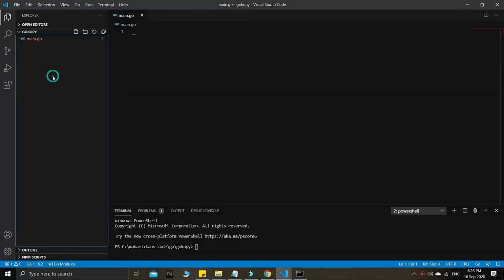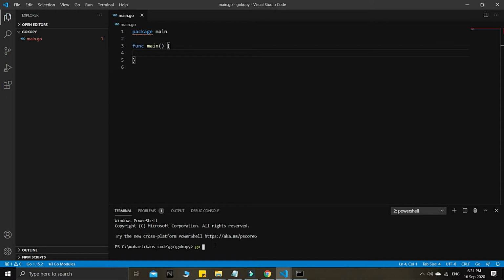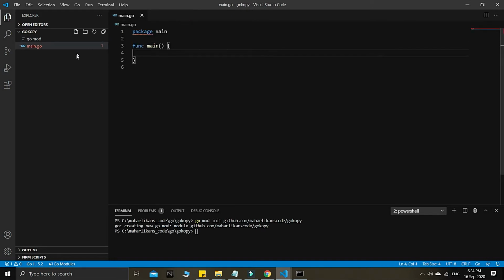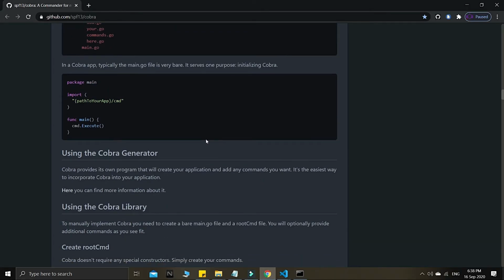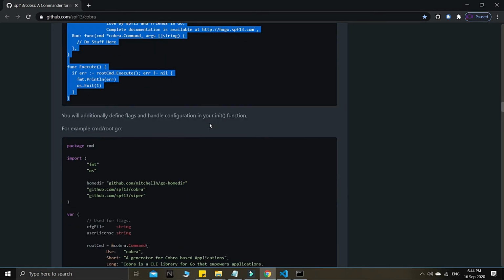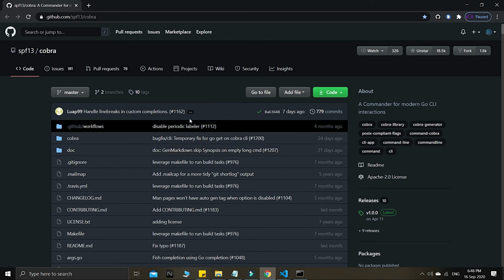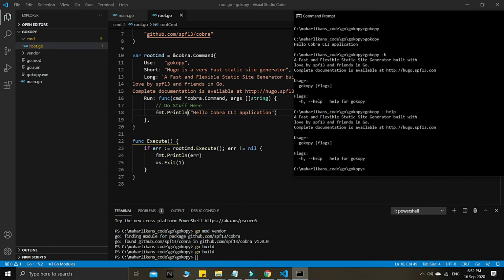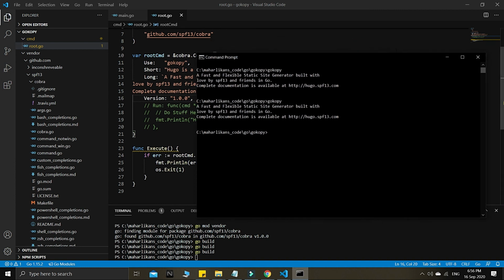Installing COBRA Modern CLI - Backup Files Software From Scratch Written in Golang Tutorial #2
In this tutorial series #2, we are setting up the Cobra which is both a library for creating powerful modern CLI applications as well as a program to generate applications and command files that we can use for our "Gokopy" CLI application program to build the Gokopy Golang Project.

Source Codes:
**main.go file**
package main

import (
 "gokopy/cmd"

func main() {
 cmd.Execute()

**root.go**
package cmd

import (
 "fmt"
 "os"

var rootCmd = &cobra.Command{
 Use:     "gokopy",
 Short:   "A lightweight automated backup file software.",
 Long:    `A lightweight automated backup file software.`,
 Version: "1.0.0",
 // Run: func(cmd *cobra.Command, args []string) {
 //  // Do Stuff Here
 //  fmt.Println("Hello Cobra CLI application")

func Execute() {
 if err := rootCmd.Execute(); err != nil {
  fmt.Println(err)
  os.Exit(1)